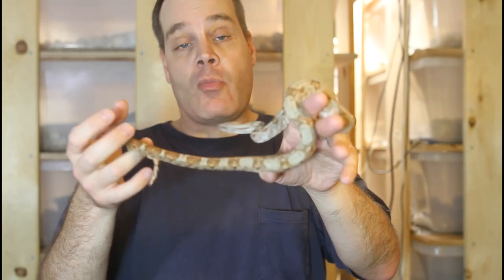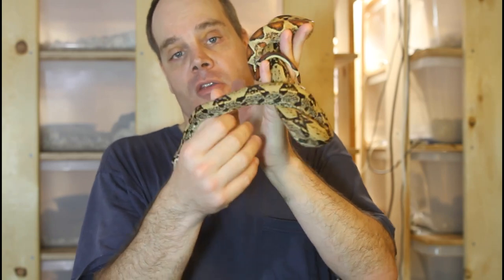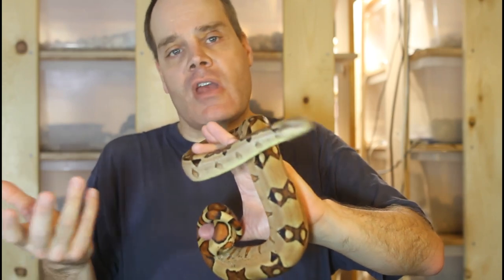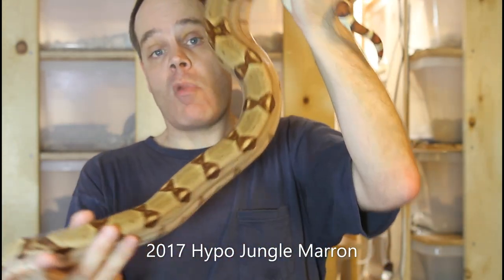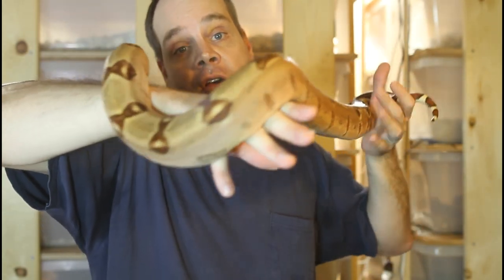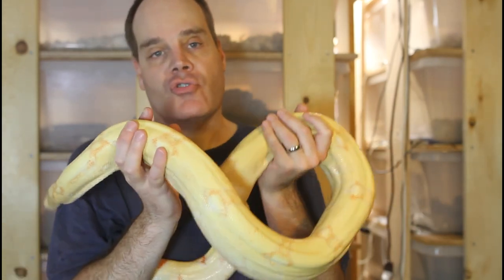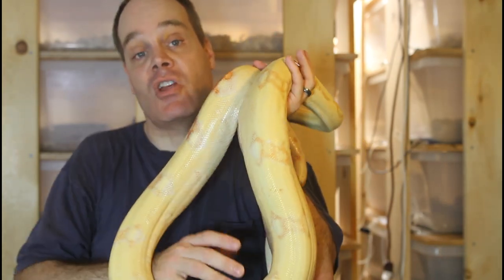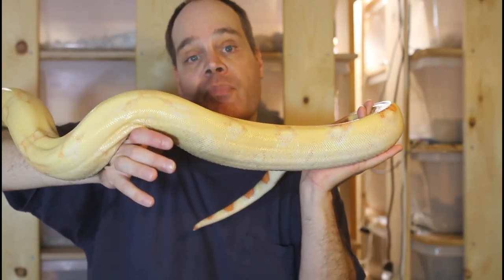Morph vs Locality Boa Constrictor Growth Rates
In general, morph Boa constrictors grow faster than locality Boa constrictors.  Brian compares the sizes of typical morph boas with typical locality boas of the same ages.  In addition, he discusses the reasons for this growth difference in boas, as well as gives recommendations for ensuring your boa grows at an appropriate rate.